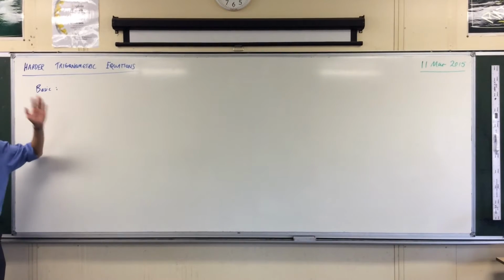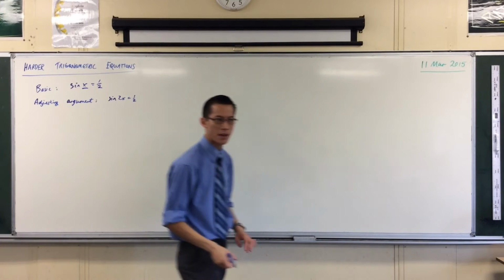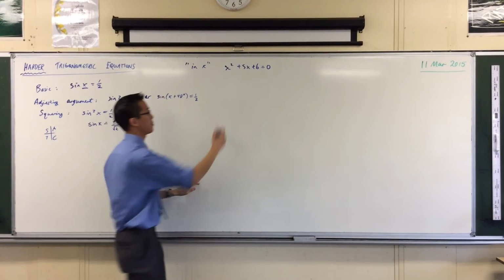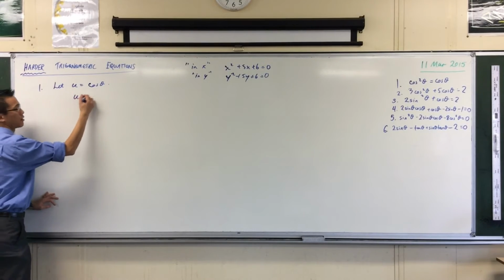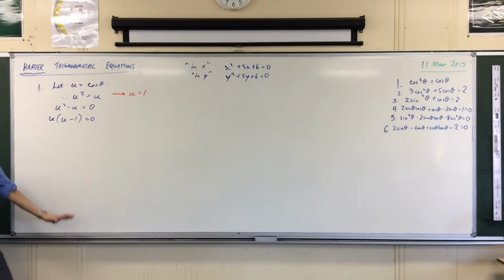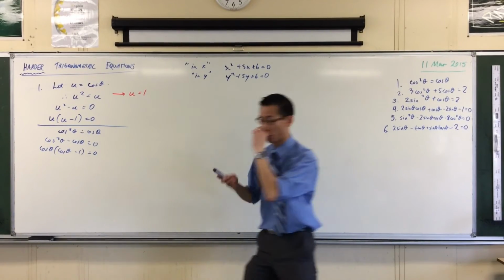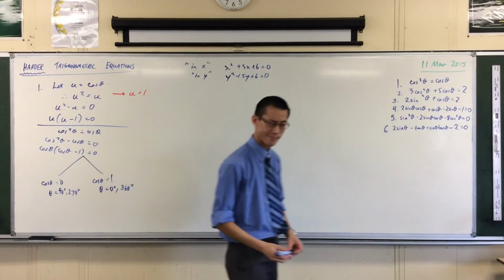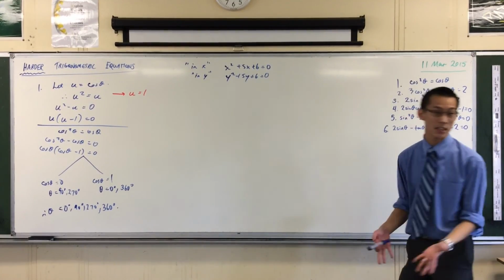Harder Trigonometric Equations (1 of 3: Equations Reducible to Quadratics)